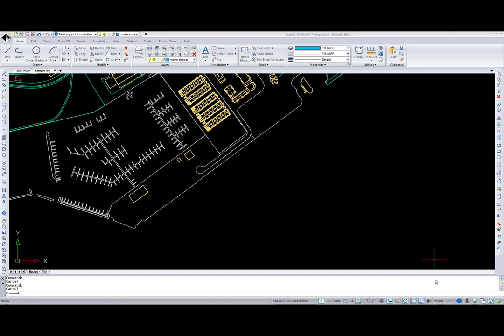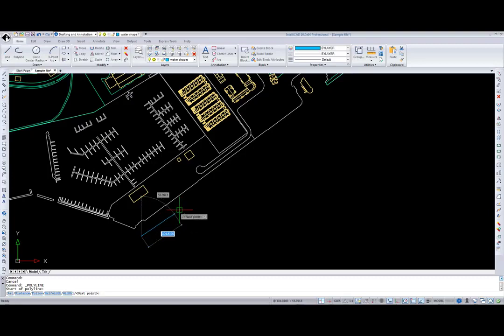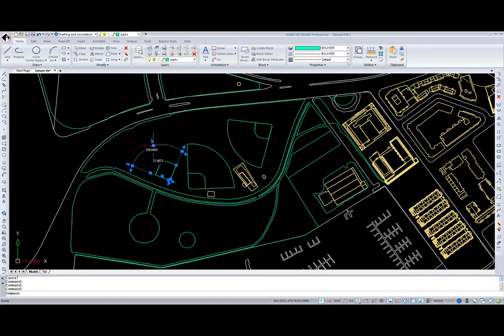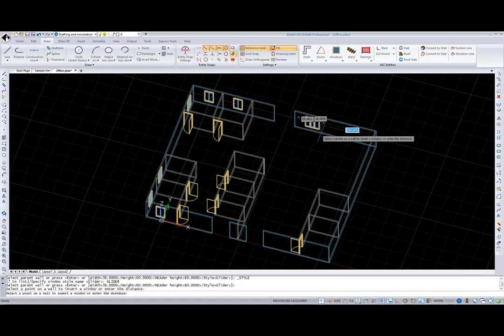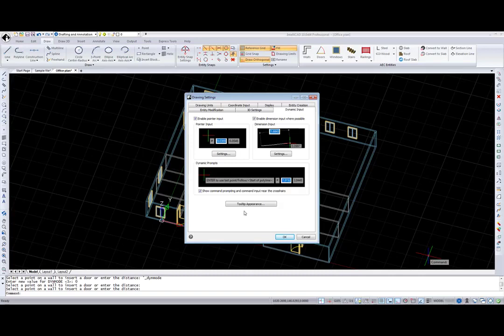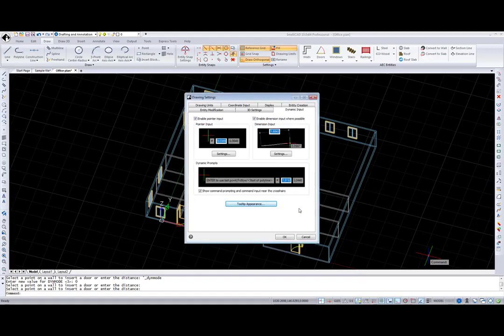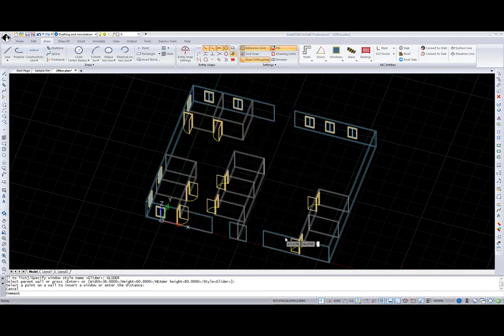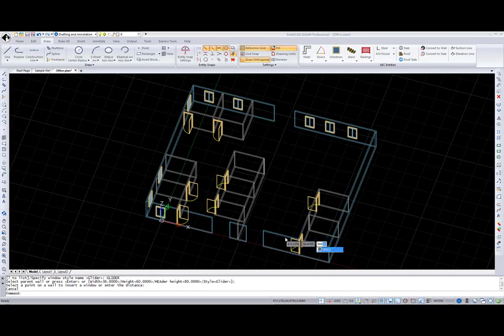Dynamic Input review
This video describes how to use and customize dynamic input, new in IntelliCAD 11.0. Please for more details.